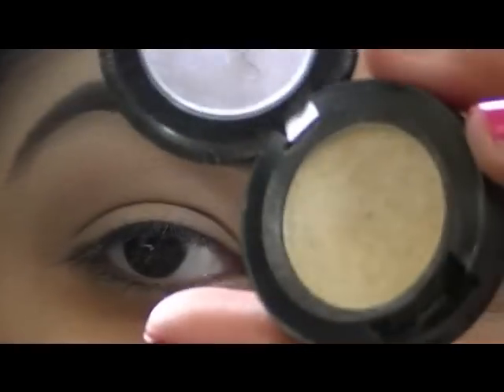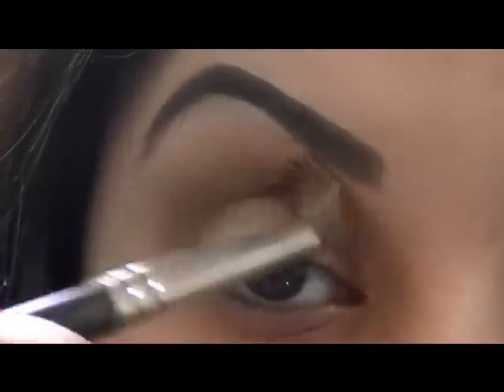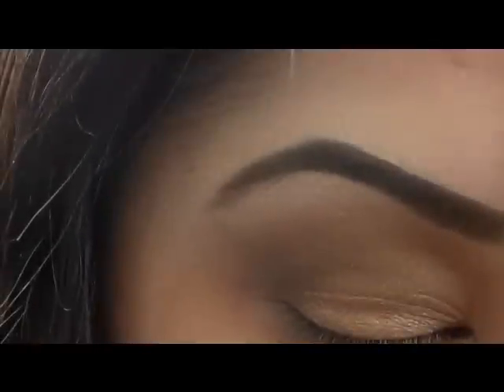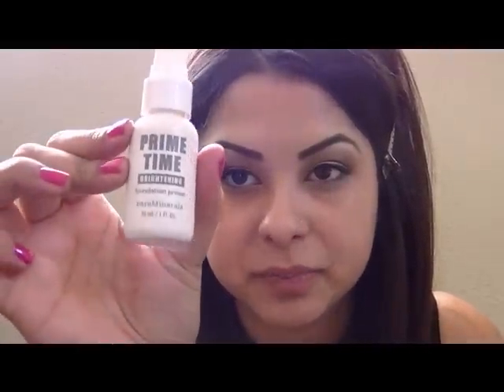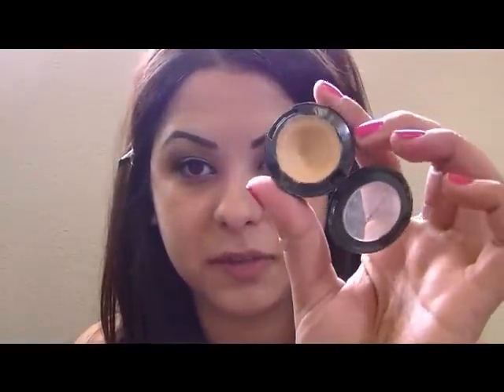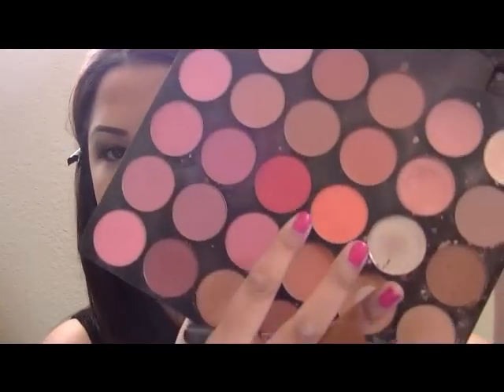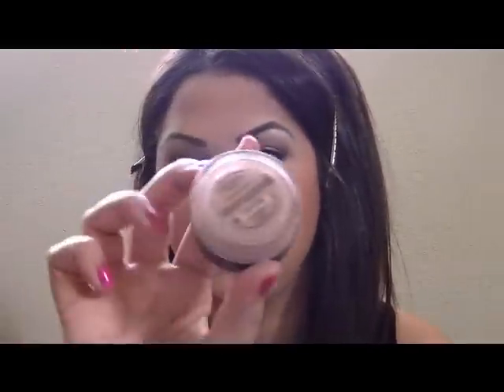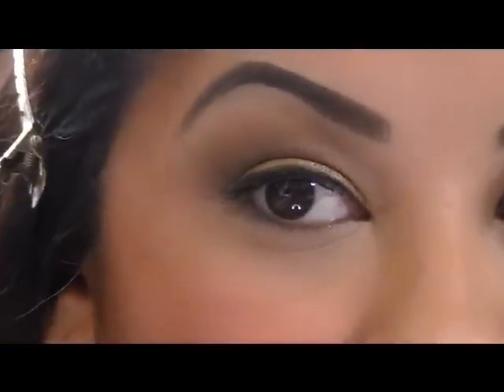Bronzed Babe (Part 1)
Ready for summer and cant wait for that summer glow? here is an easy way to get that look. Enjoy. 2 part video.